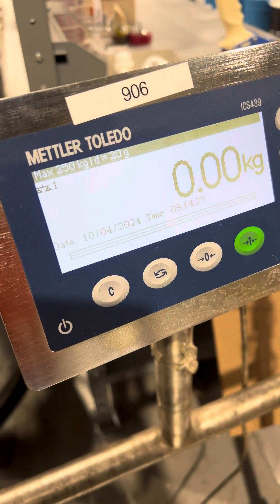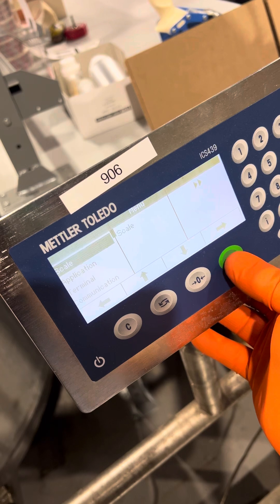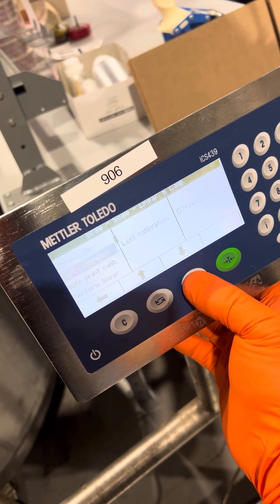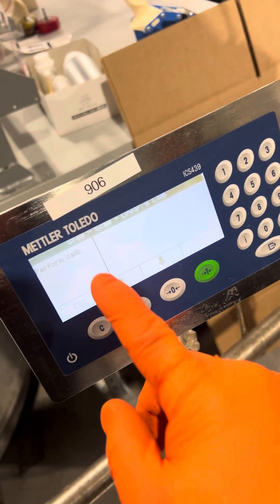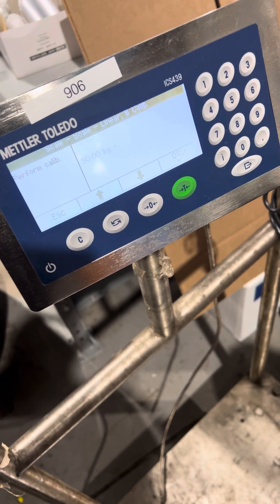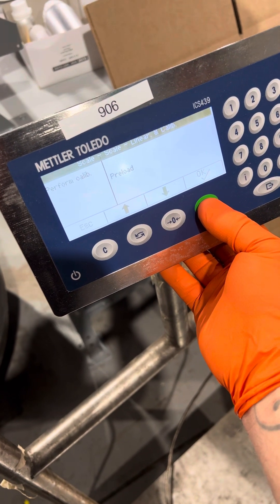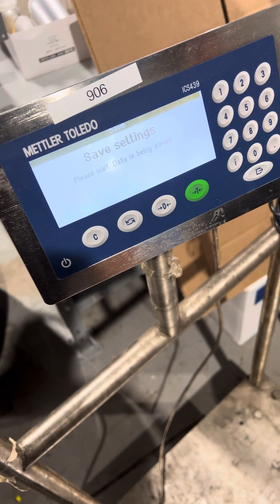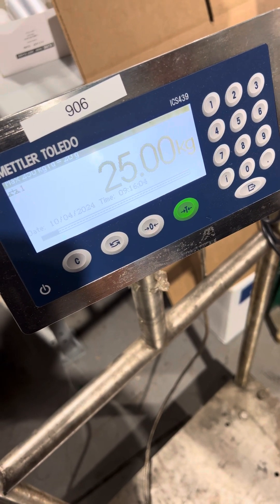Calibration adjustment of a Mettler ICS439/ICS429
Calibration adjustment of a Mettler Toledo ICS439/ICS429